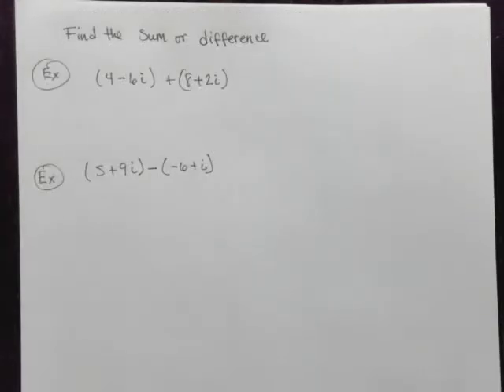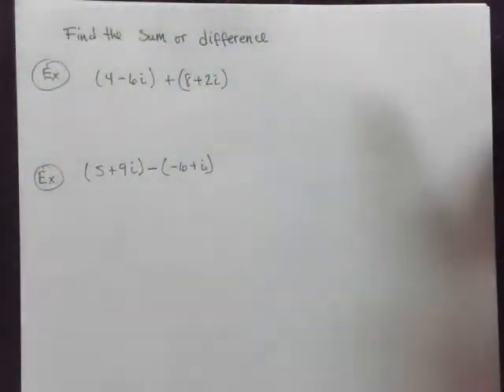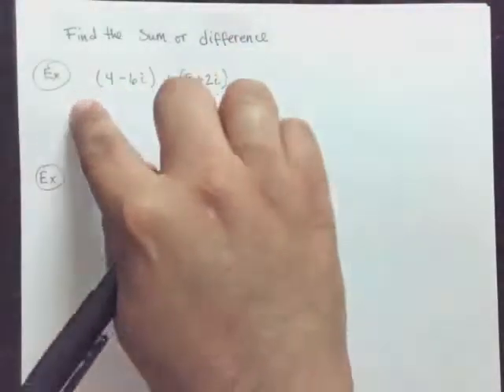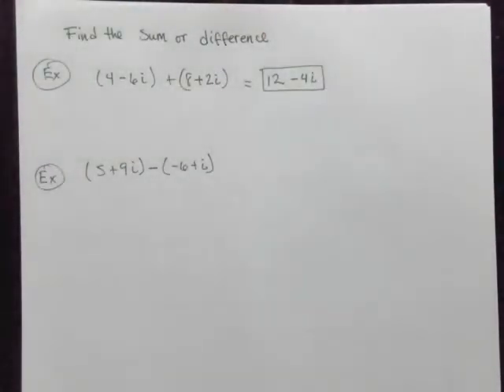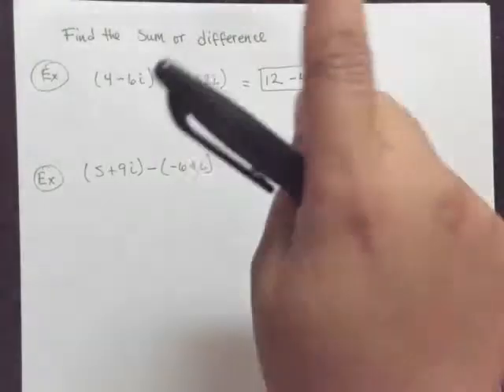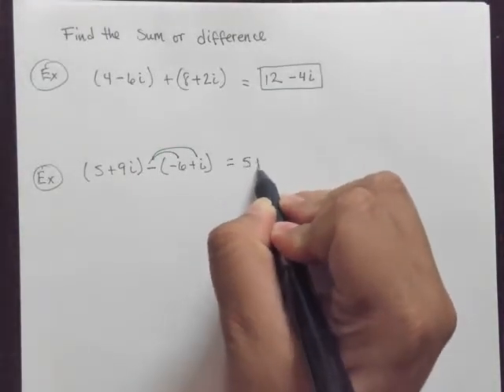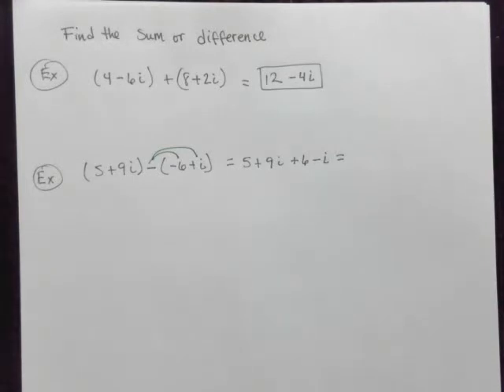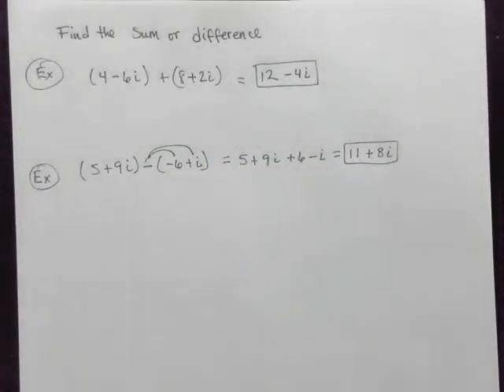Find the sum or difference of complex numbers